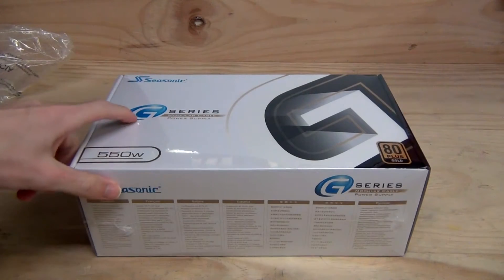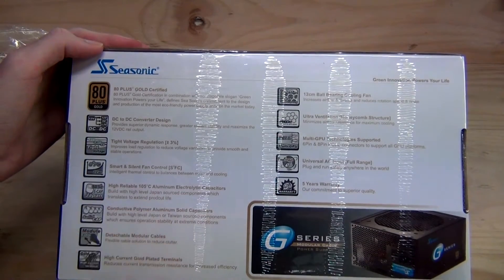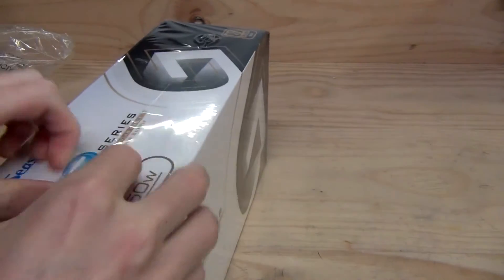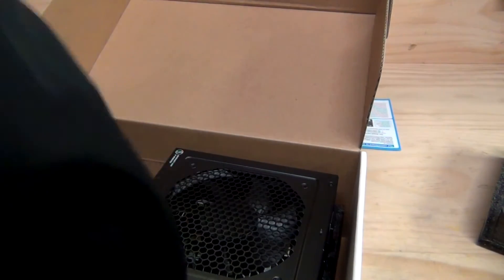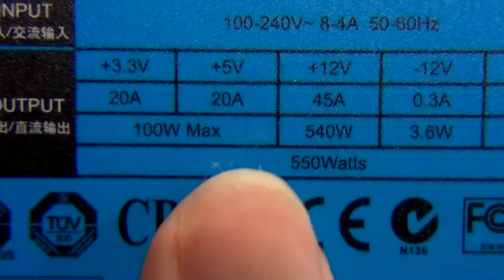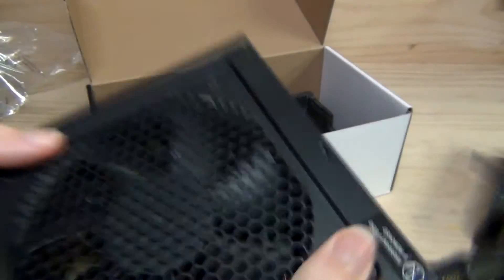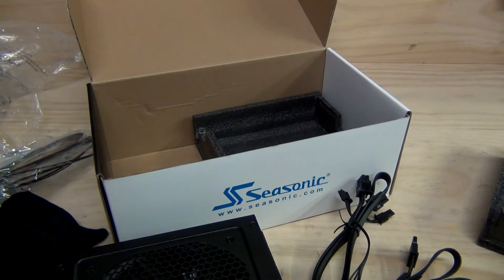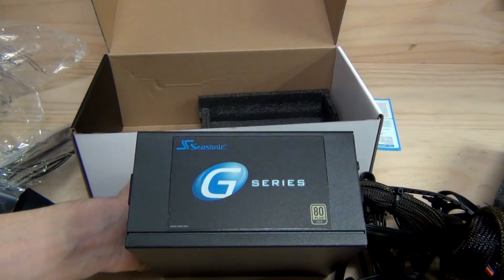Seasonic G550 550W 80+ Gold PSU Unboxing + Overview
Unboxing of the Seasonic G550 550W 80+ Gold rated Power Supply. Find out how much PSU Wattage your PC or GPU needs